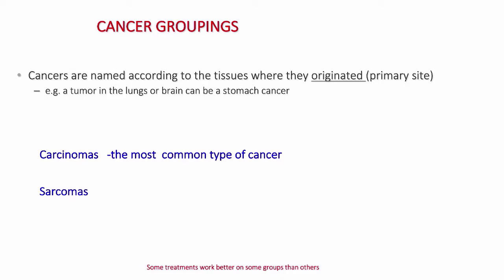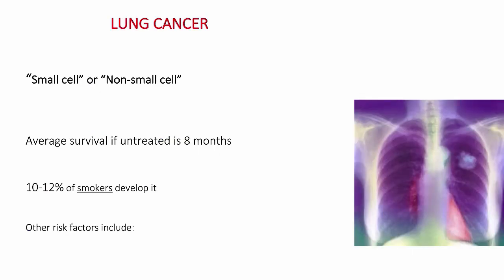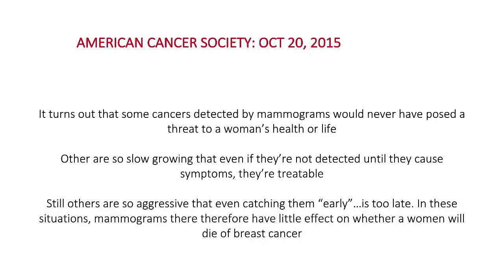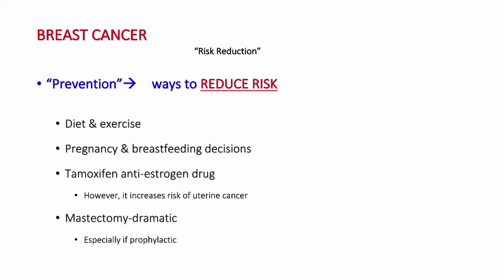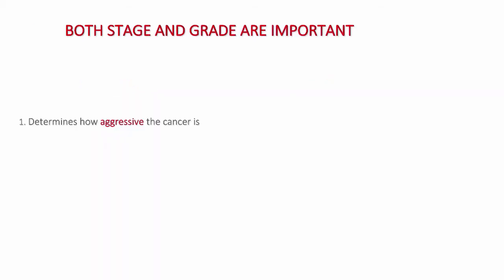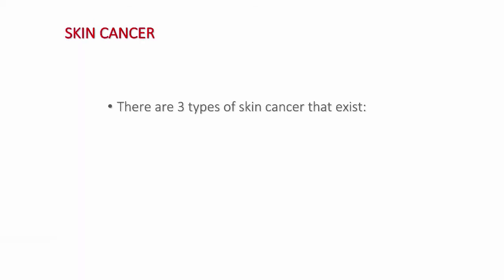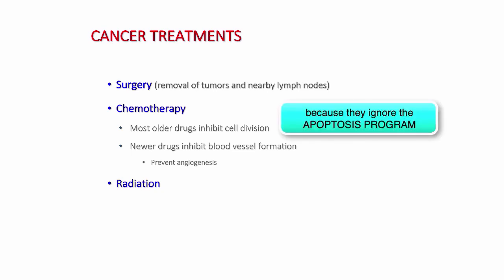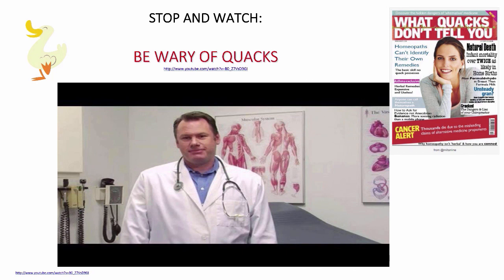Cancer, part 2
please watch for class